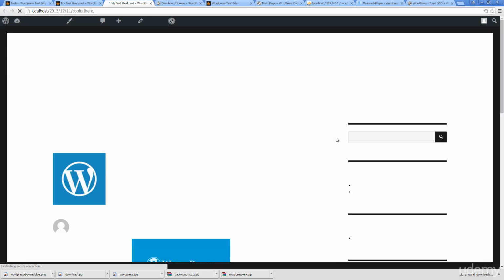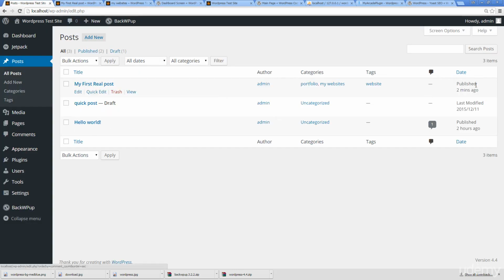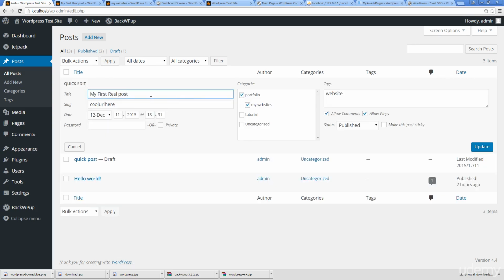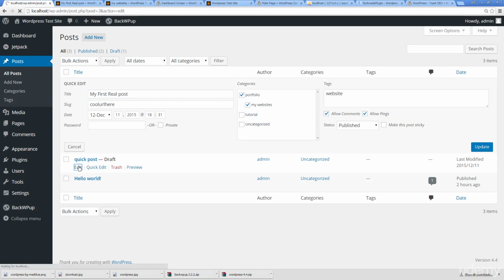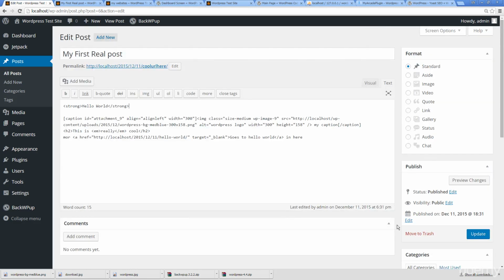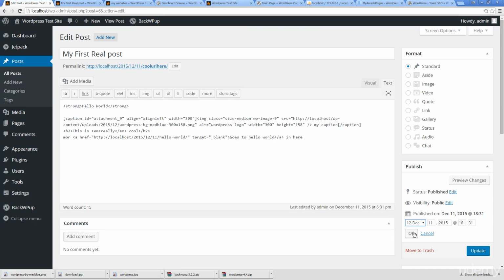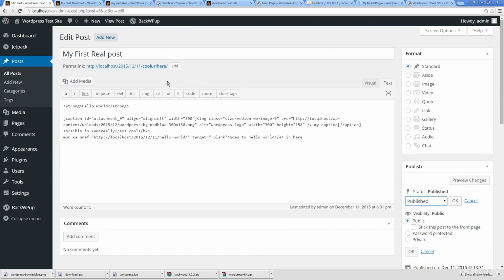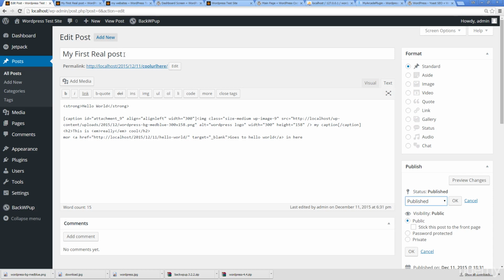12 Wordpress Tutorial posting options